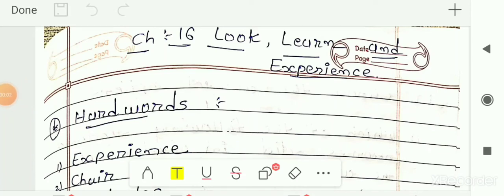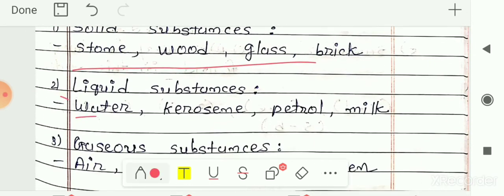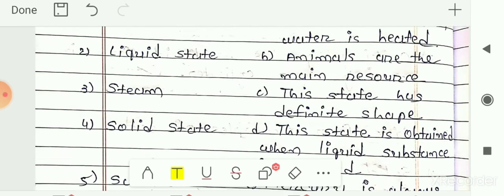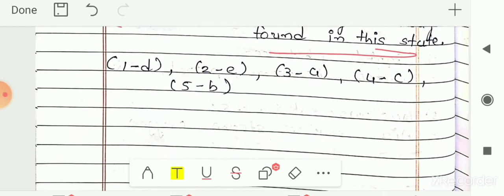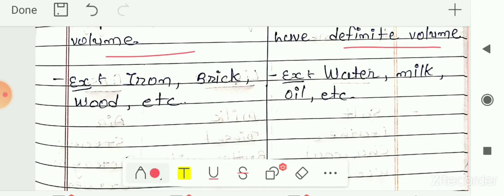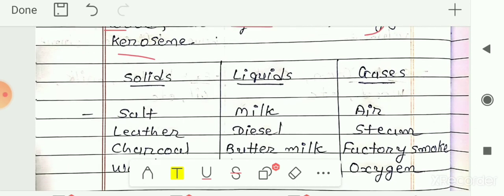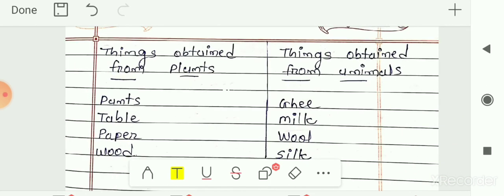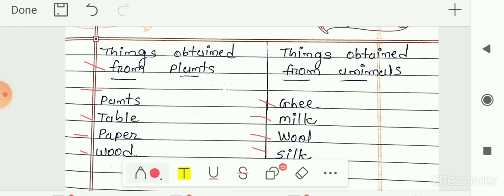Class 5 | EVS | Ch 16: Look, Learn and Experience | NB Exercise | part3 | gcert